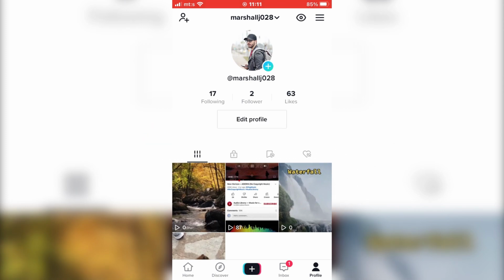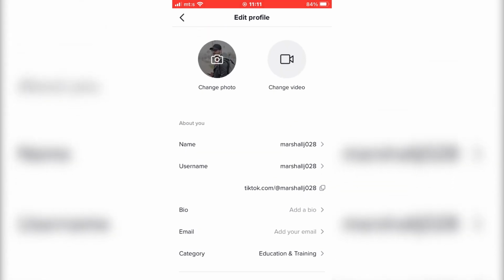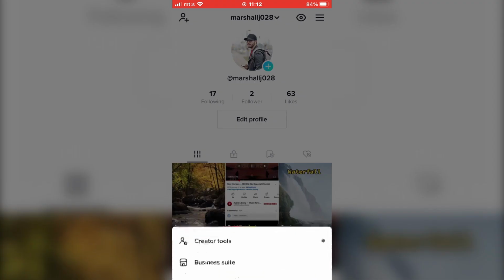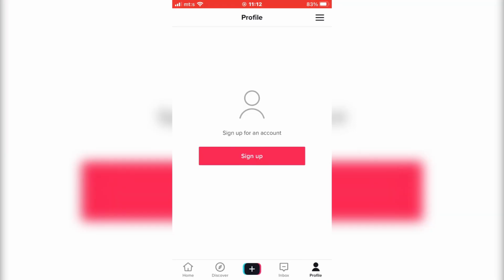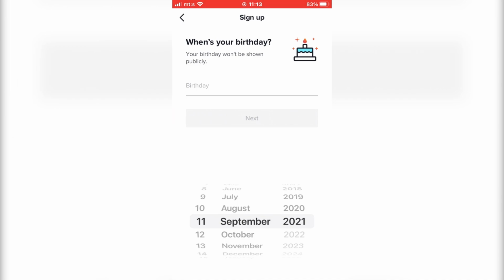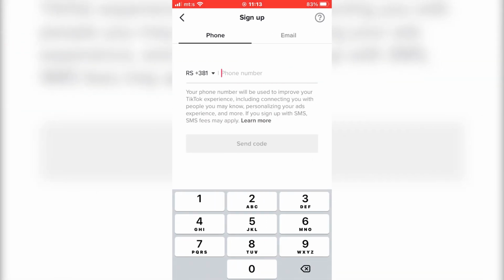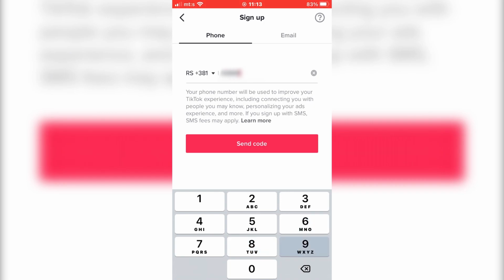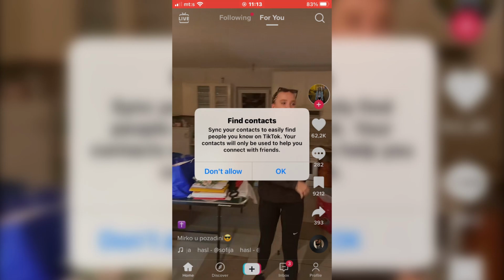How To Change Your Age On TikTok (2023) [iOS & Android]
Do you want to change your age on TikTok in 2023? Do you want to change the birthdate on TikTok? Then watch this video until the very end to learn how to do it.